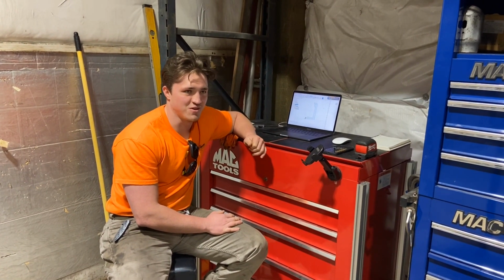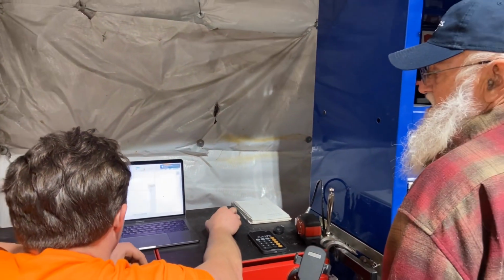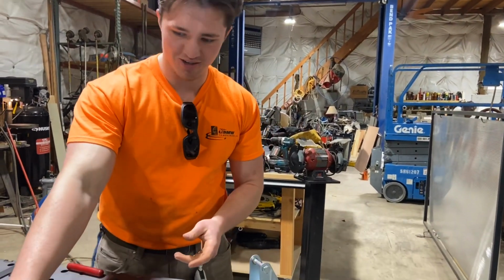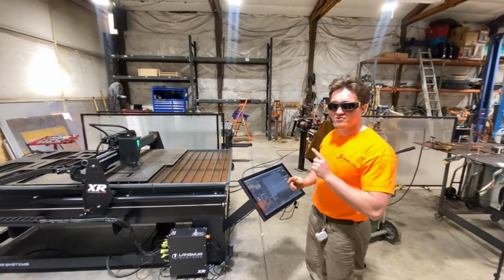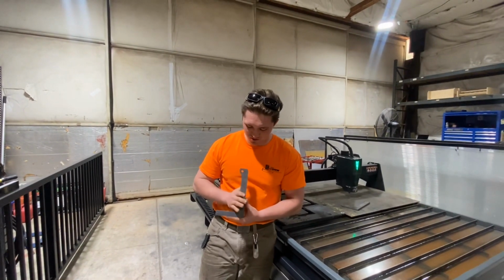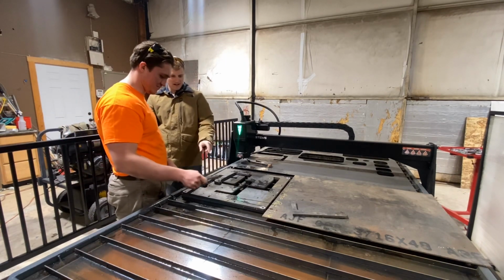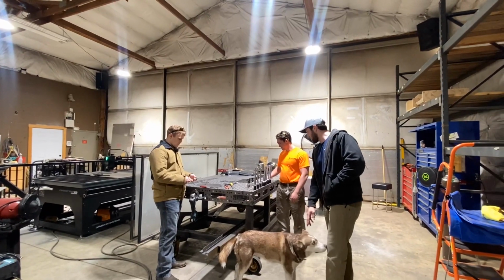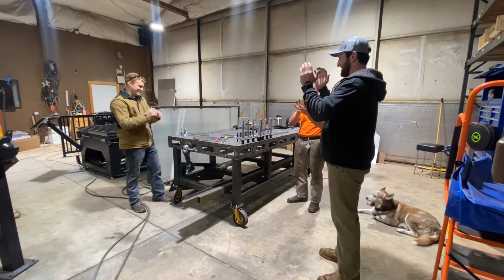Sparky makes Jack’s step